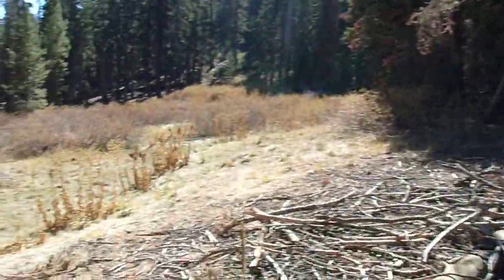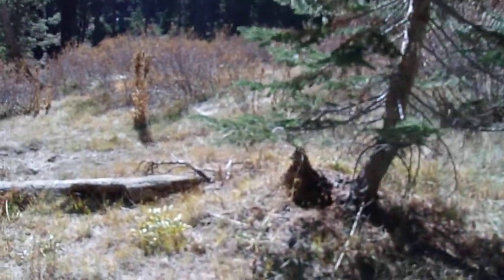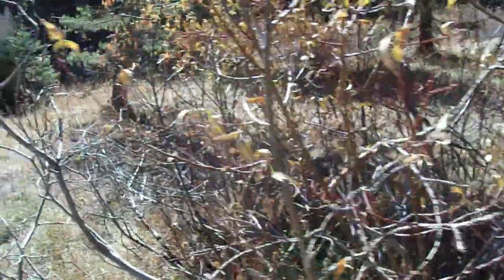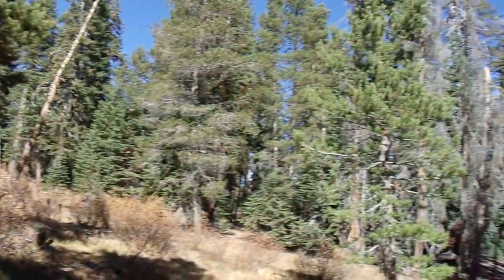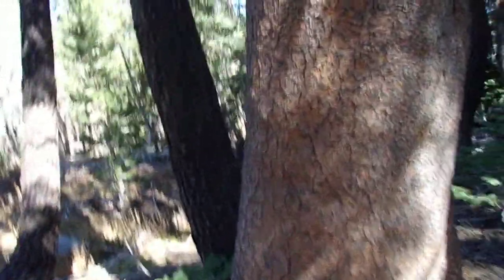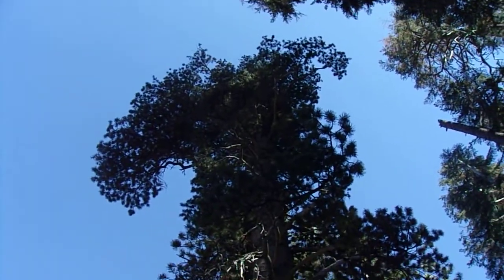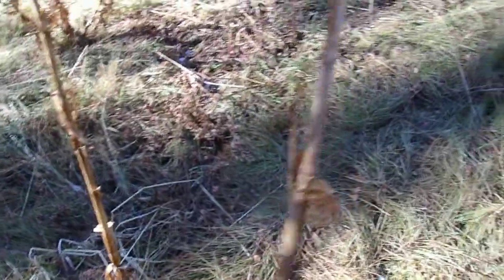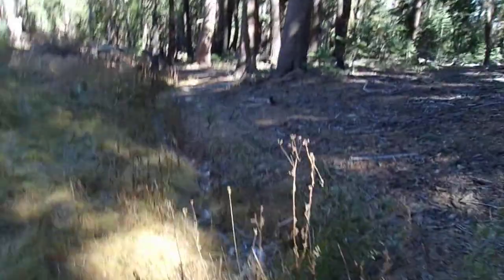10/17/21: Sequoia National Forest- Mini Meadow near Sherman Pass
Sequoia National Forest- Kern Plateau Area- Southern Sierra Nevada- Tulare County, Central California.  Here at 9,000' elevation, I take a look at a beautiful, tiny meadow encircled by Red Fir and Lodgepole Pine.